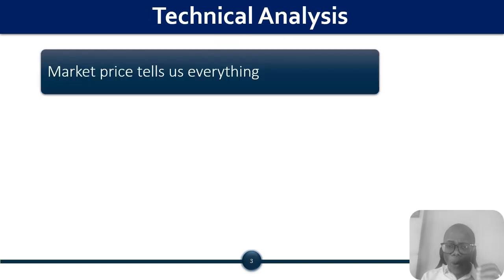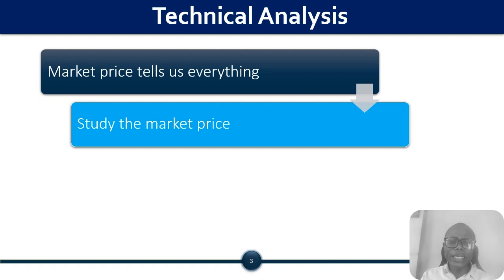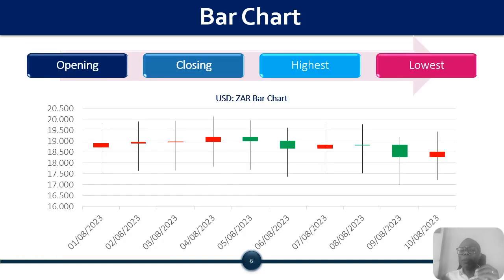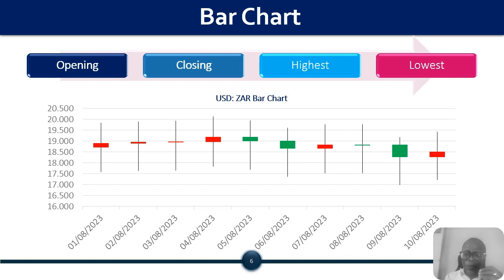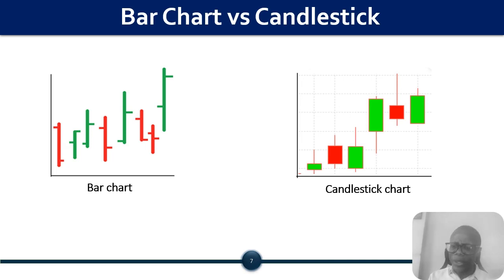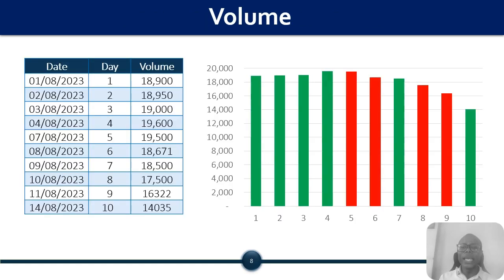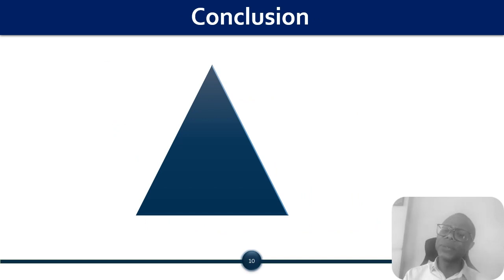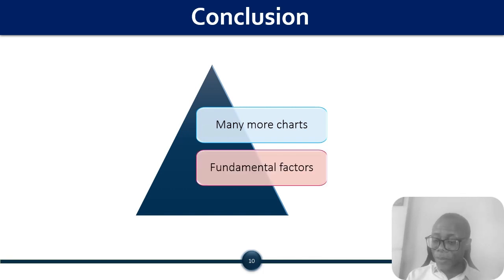Technical Analysis Graph (Basics)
Let’s quickly look at the 3 critical charts used in technical analysis, that is:
• Line chart
• Bar charts, and
• Volume bar charts